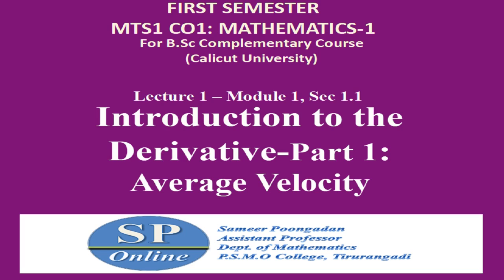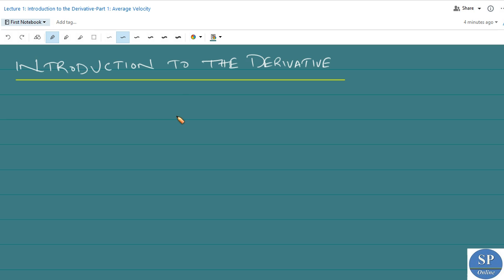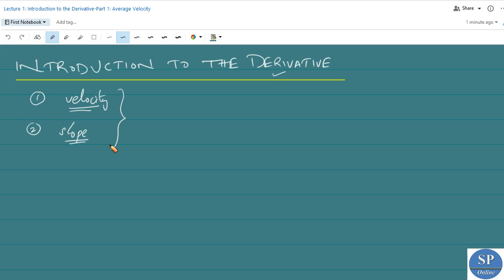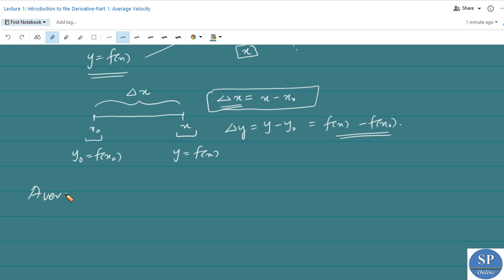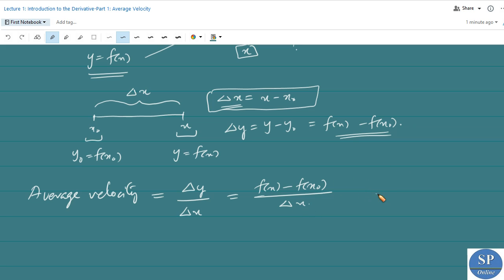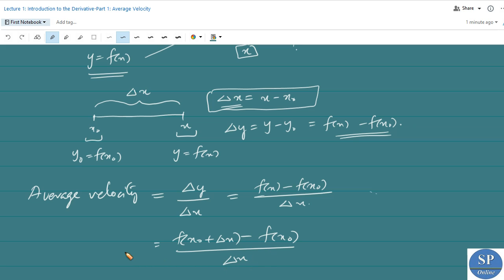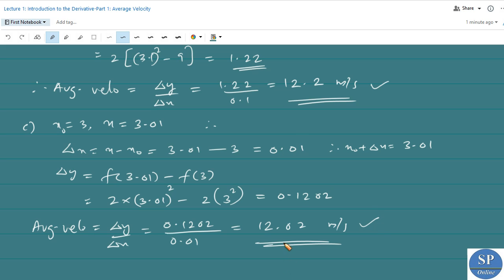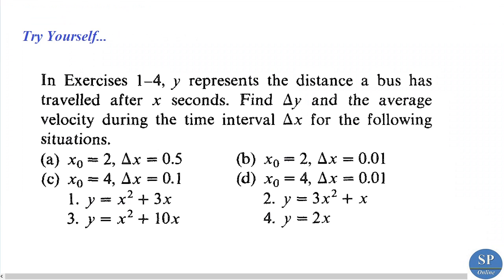S1 B.Sc; Complementary; Lecture 1-Introduction to the Derivative-Part 1-Average Velocity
Online lecture on the topic " Average Velocity "  (in Module 1, Section 1.1 of the paper MTS1 CO1: MATHEMATICS-1 for B.Sc First Semester Complementary Course in Calicut University).